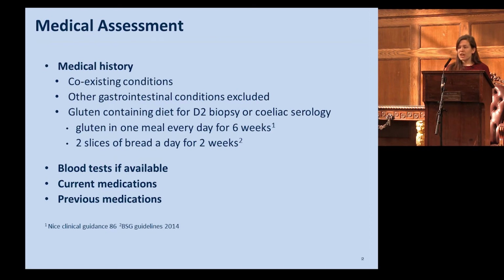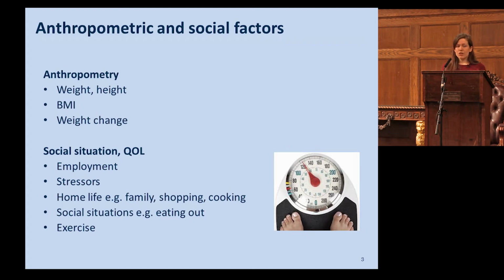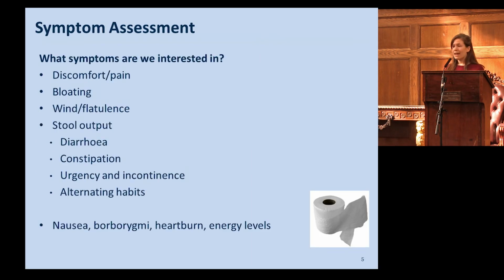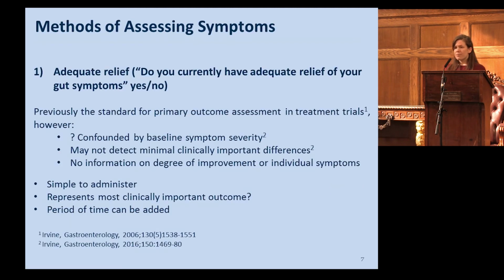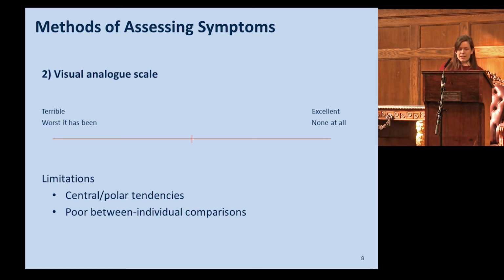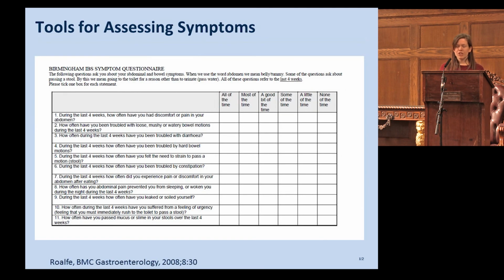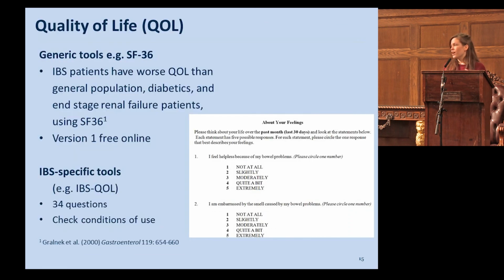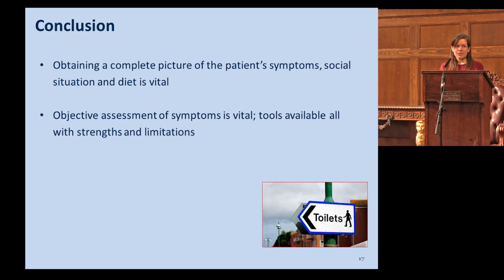Lecture 3: Symptoms assessment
Facilitated by Selina Cox